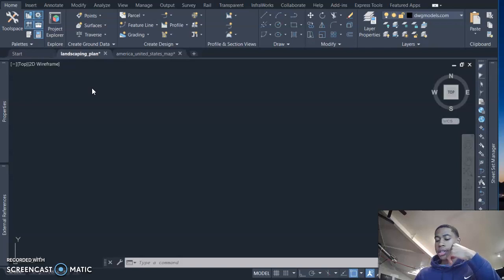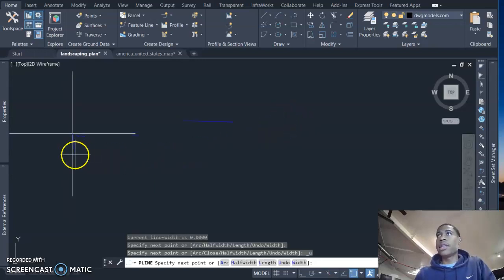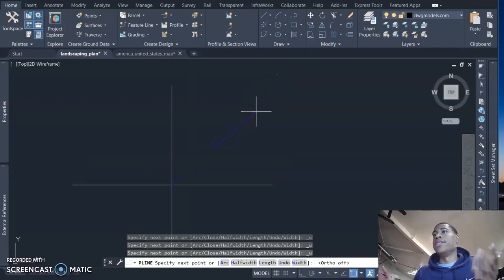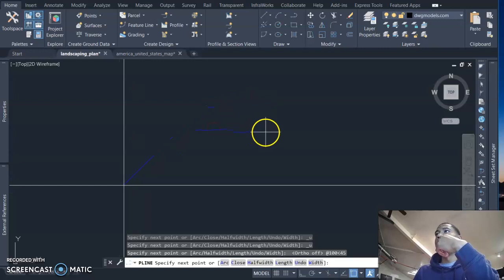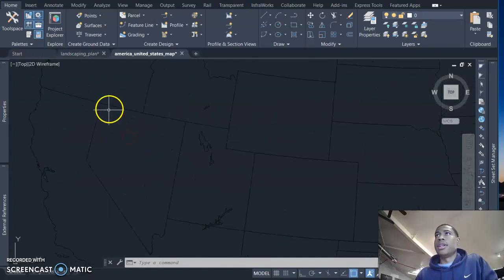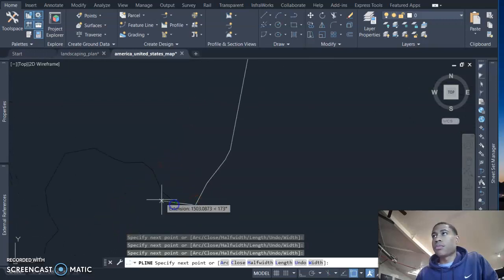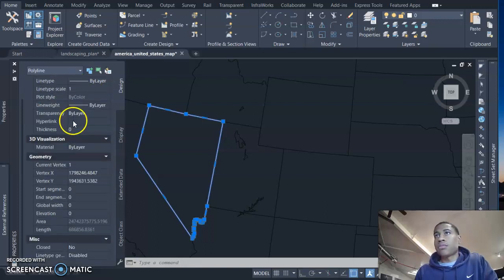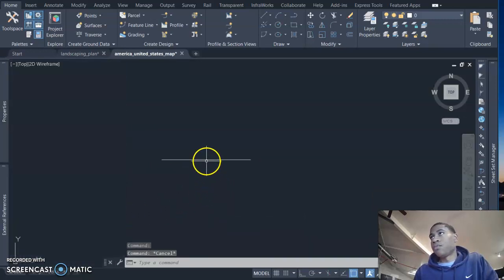How To Use Polylines in AutoCad Civil 3D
This video shows you how to use polylines to outline various boundaries. Straight lines and angled lines are explained.